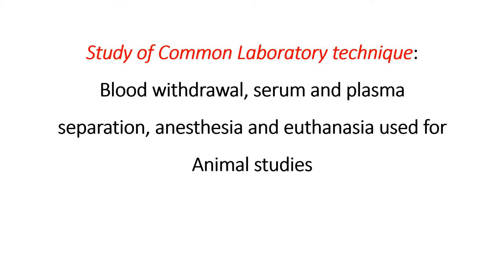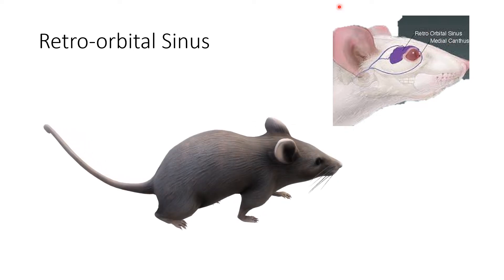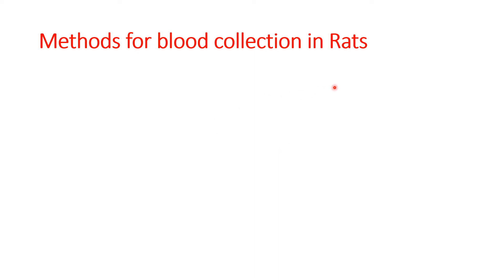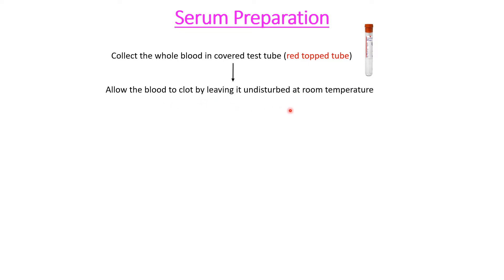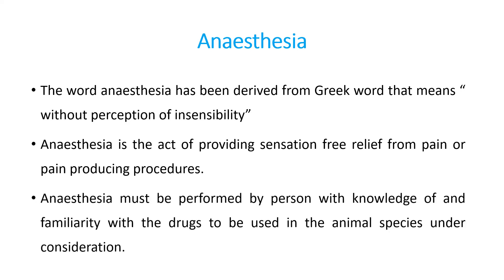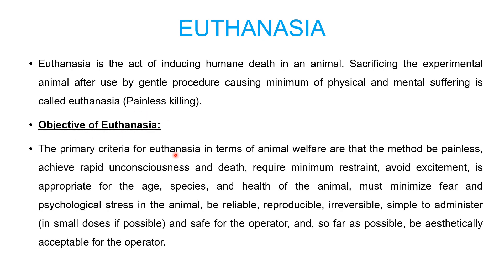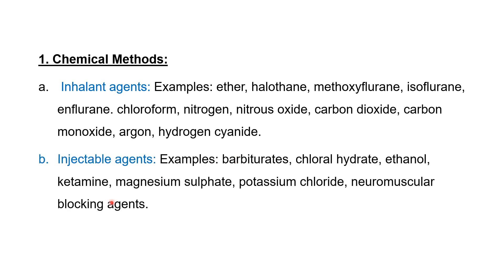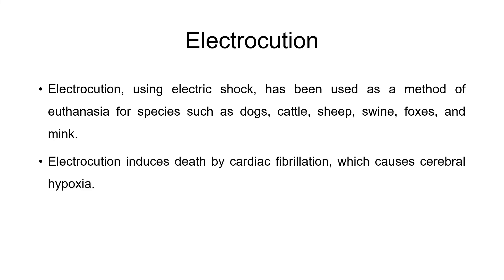Study of Common Laboratory technique:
This video explains Blood withdrawal, serum and plasma separation, anesthesia and euthanasia used for Animal studies.
As per PCI Syllabus